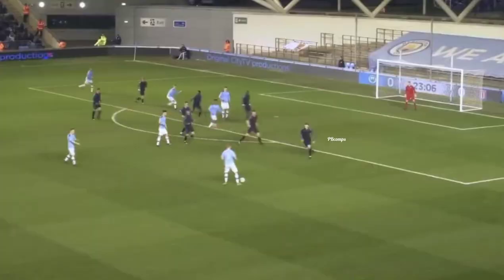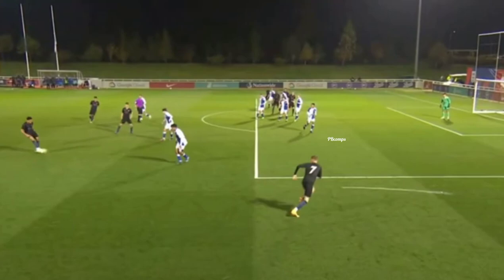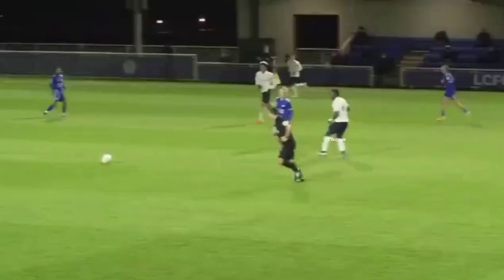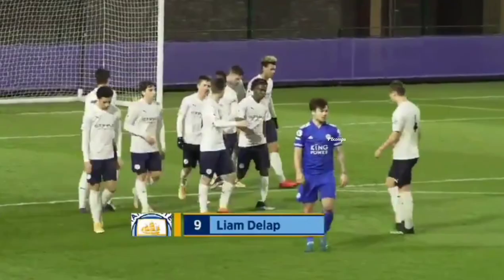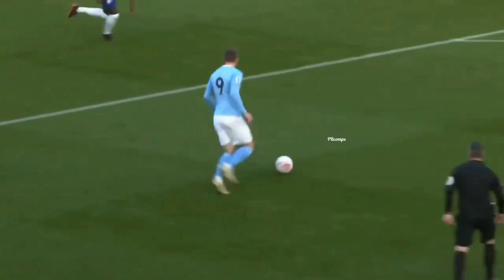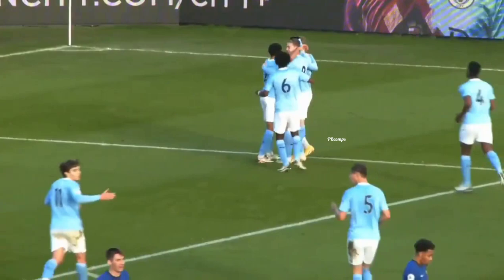Liam Delap • Man City Academy Star - Amazing Skills & Goals 2021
Age: 18 years old
Position: Center Forward
Club: Man City
Nationality: English/Irish